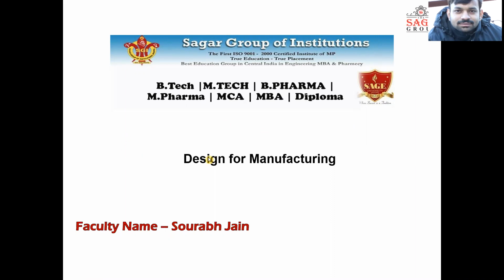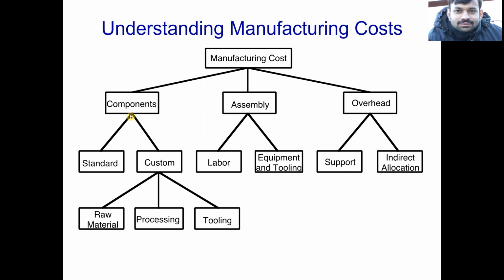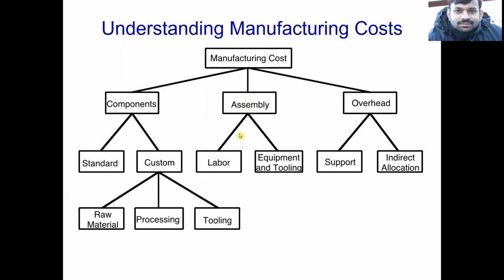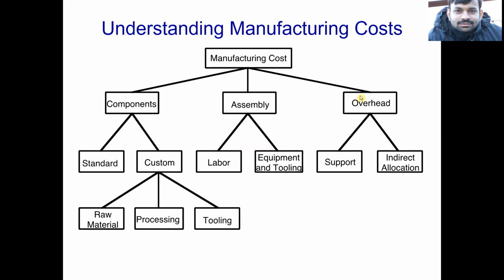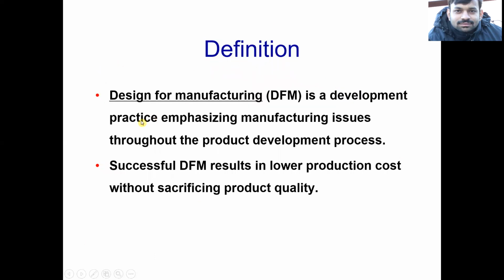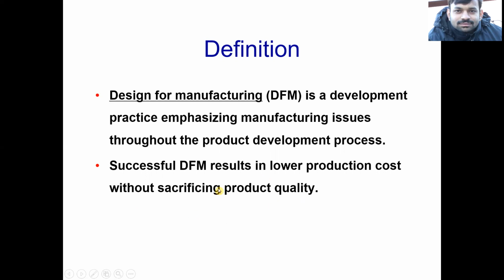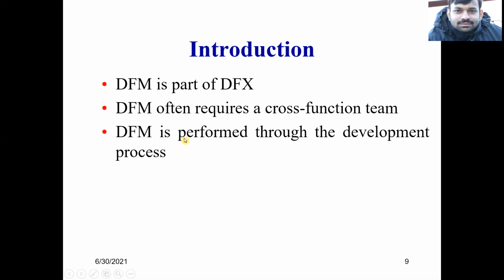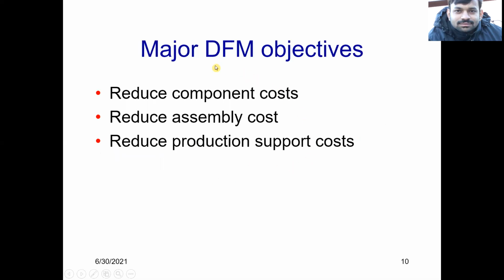Design for Manufacturing Part 1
In this video, Prof. Sourabh Jain has discussed about the costs associated with manufacturing.